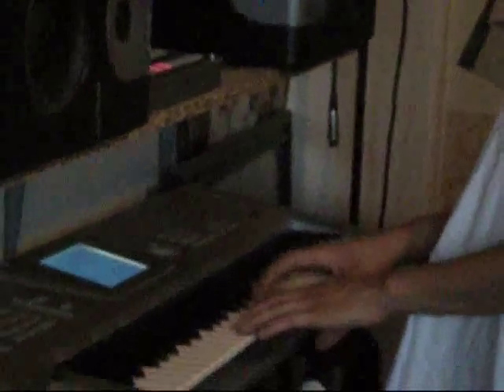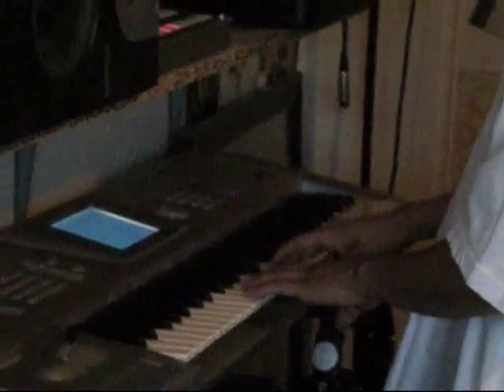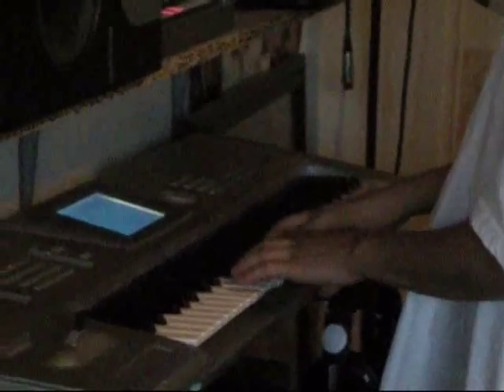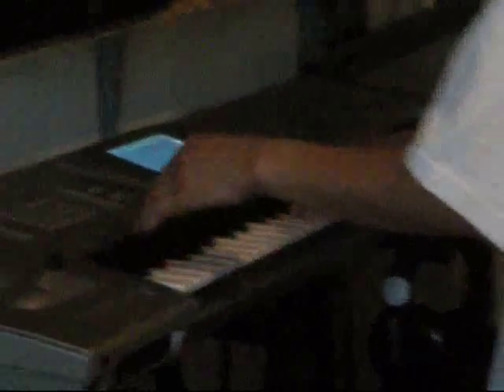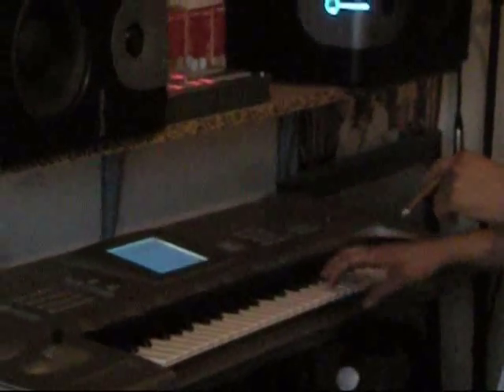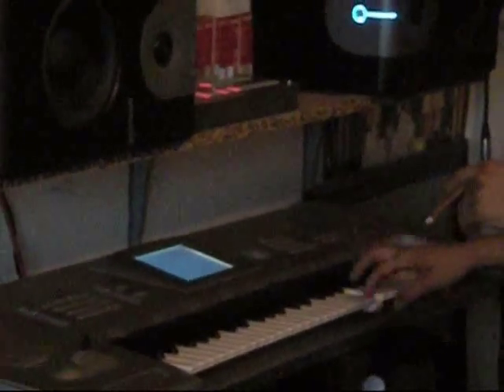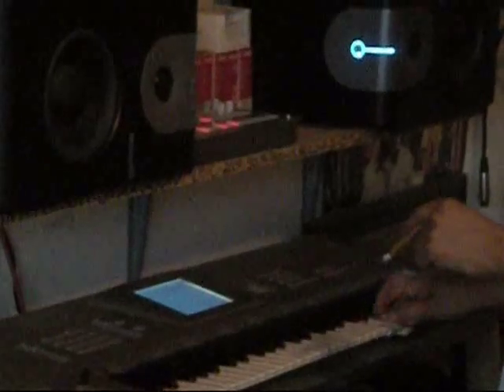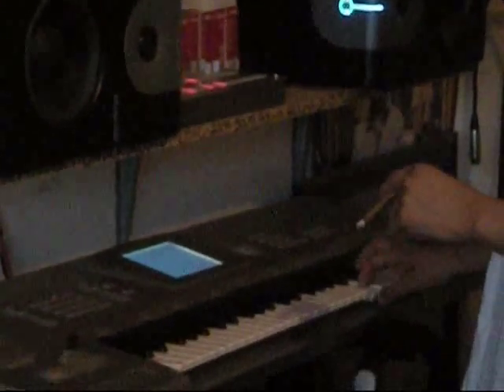2-D Making A Beat on the Korg Trinity Workstation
4 / 20 / 2009   Just chillin in my room.. INDE-GROUND STUDIOS... making a beat using my keyboard.. the KORG TRINITY MUSIC WORKSTATION...  FRANK NITTY is my camera man...